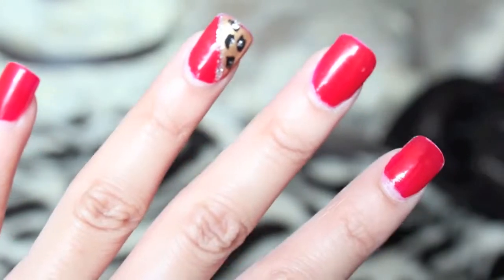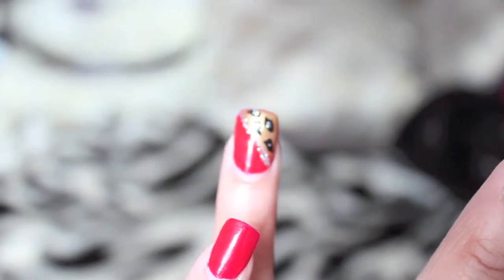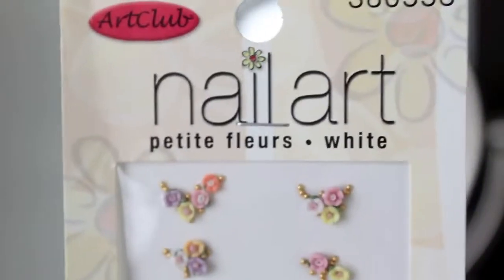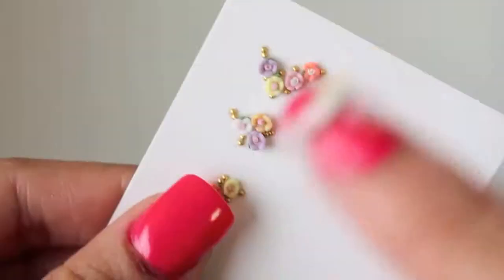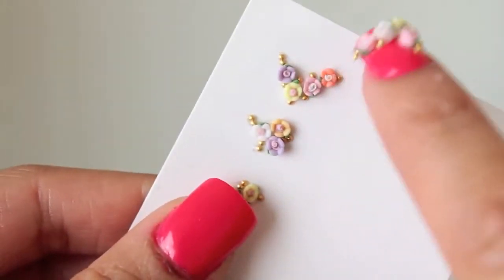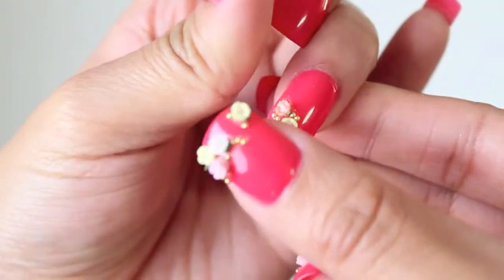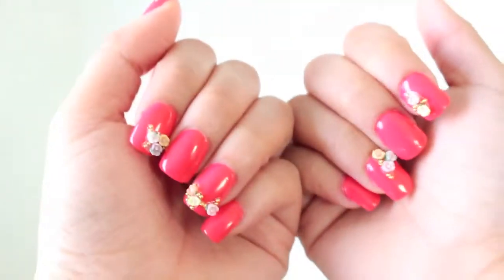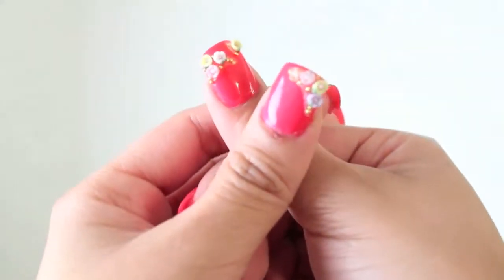Easy Nail Art